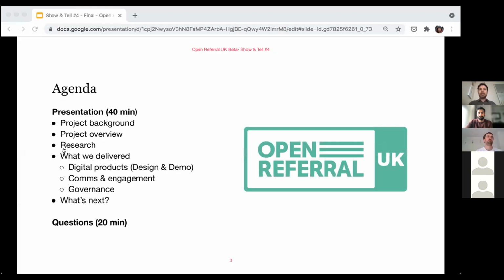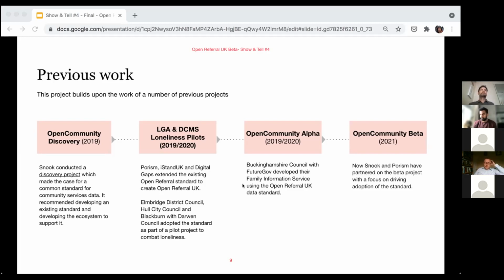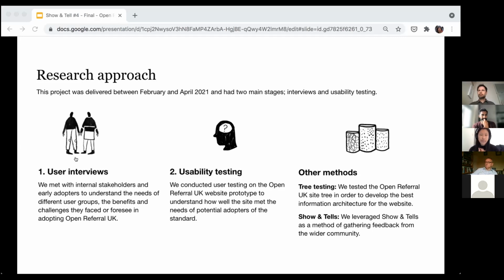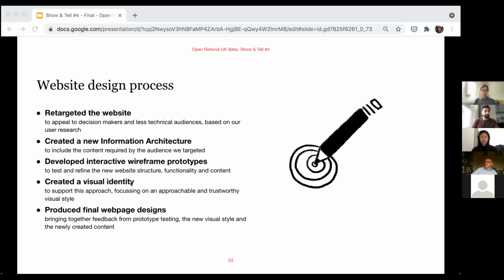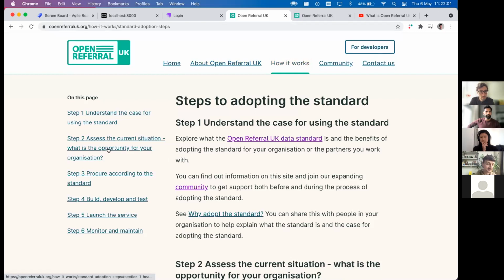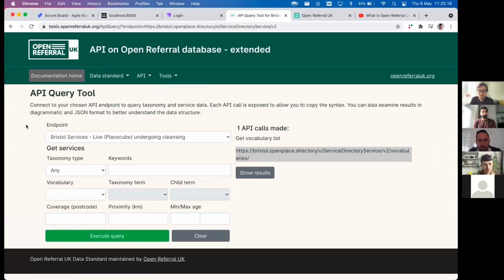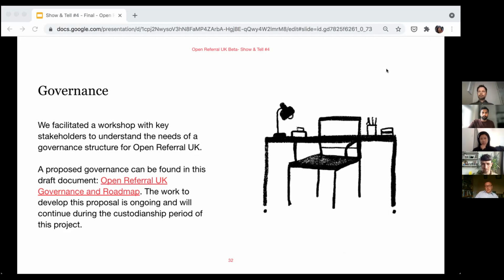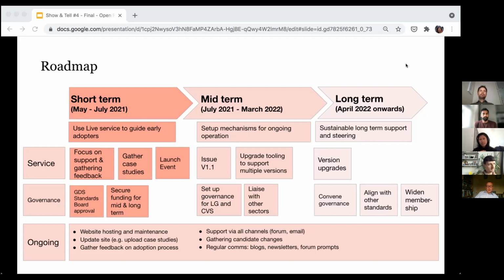Open Referral UK: Show and Tell #4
A recording of the fourth Show and Tell from the Open Referral UK (formerly Open Community) funded project.